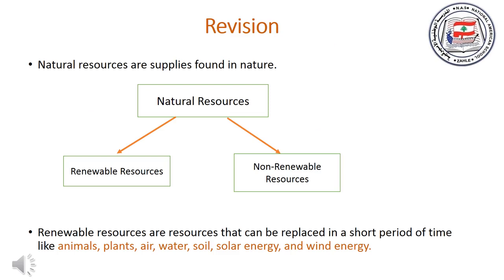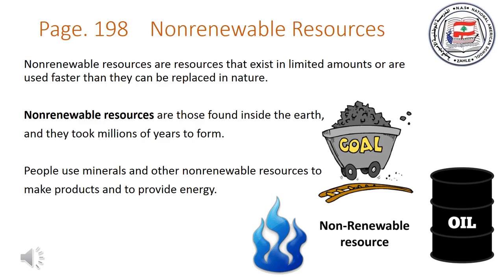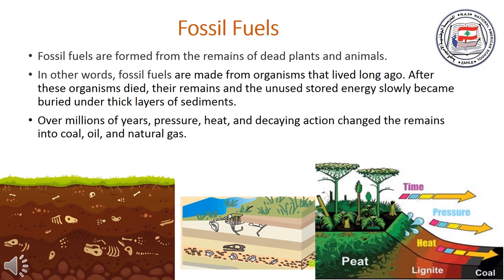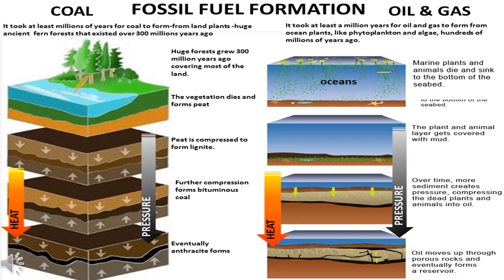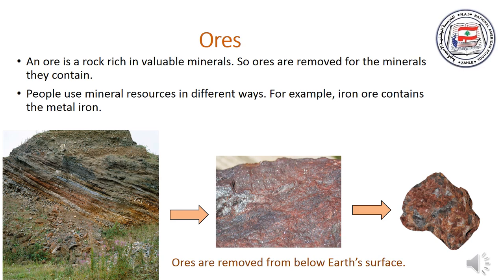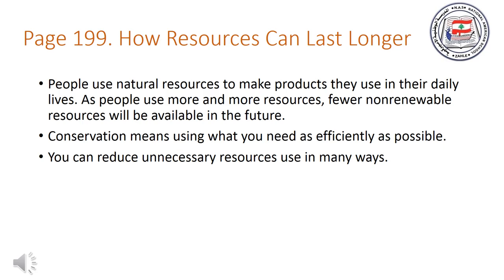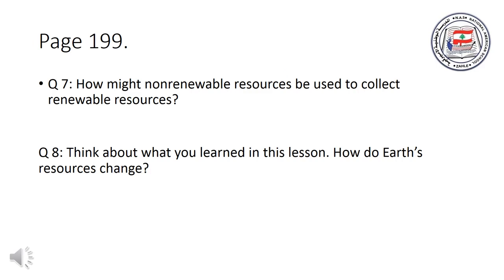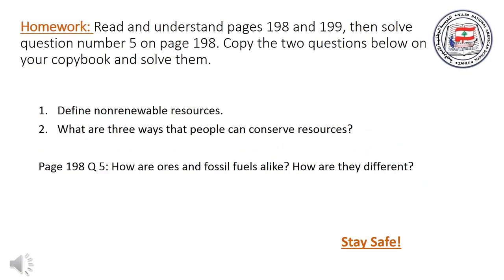Sciencepart 14What are natural resources Mrs Loucy